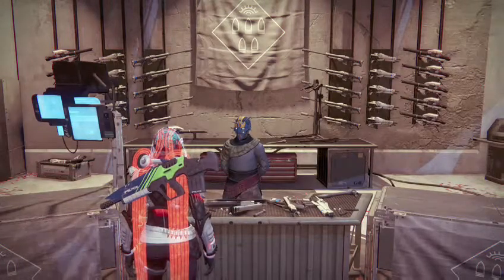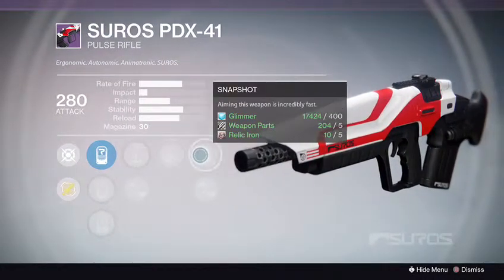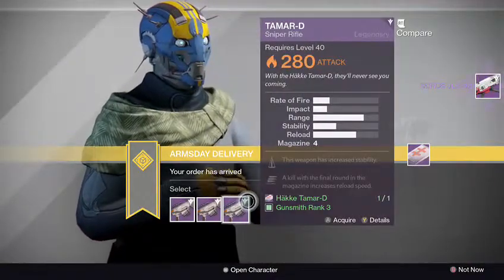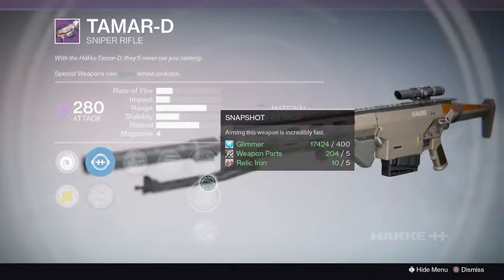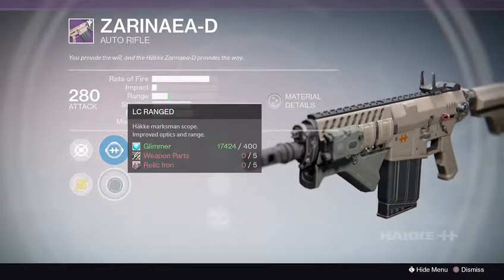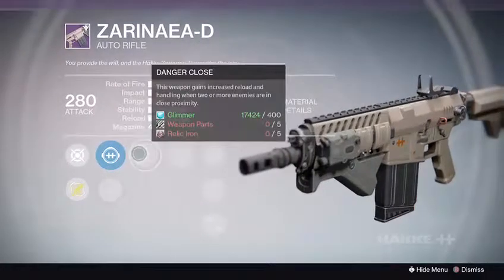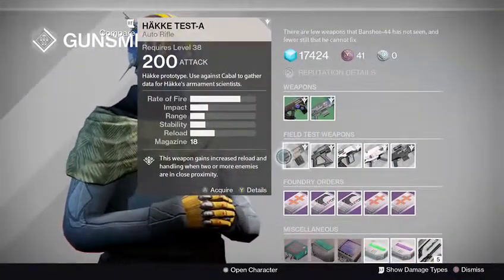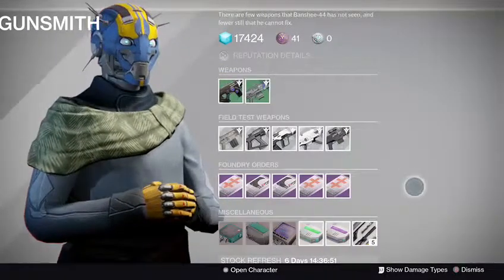Destiny Armsday Loadout